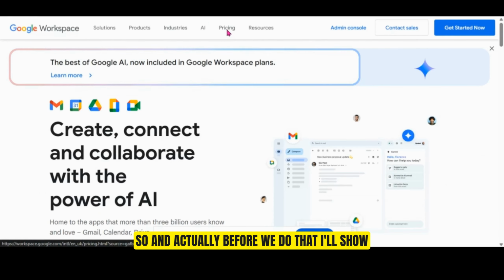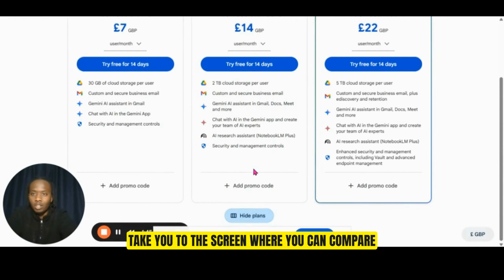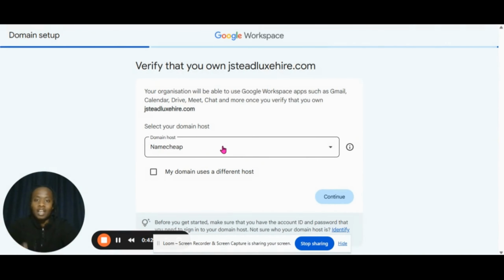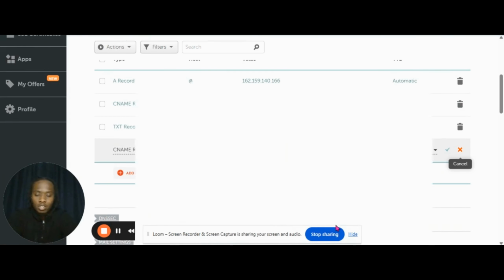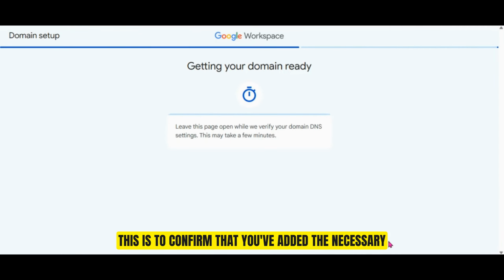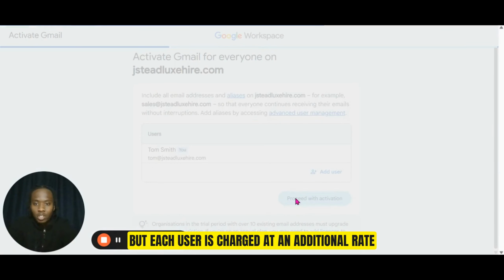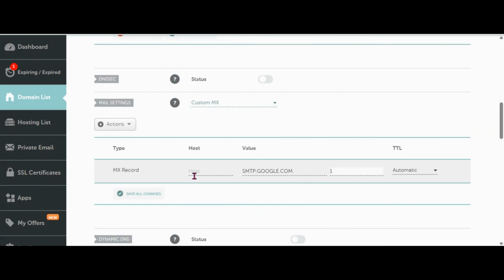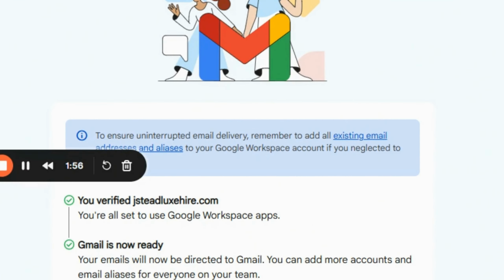How to Set Up a Custom Business Email Address (Full Tutorial - No IT Skills Needed)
This guide is perfect for small business owners, startups, freelancers, and creators who want to stop using personal email accounts and start presenting like a pro — without hiring an IT agency or overcomplicating things.

What You’ll Learn:
1. Where to register a domain (Namecheap)
2. How to connect your domain to Gmail (Google Workspace)
3. How to set up and access your new custom email

Bonus: Common mistakes to avoid and why this matters for your brand

Why It Matters:
Many growing businesses still use @gmail.com or @aol.com addresses — and while it doesn't define your ability, it can affect how you're perceived by customers and partners.

A small tweak like this can help build trust and convert more leads — especially when first impressions matter.

Let me know if it helps, and drop any tutorial requests in the comments (doesn’t have to be AI-related — happy to make more tech simple for those who need it).

Oh, and yes... I had to voiceover the video after realising I rambled on for a bit too long in the original. 😅

Let’s call it version 1.0 — future videos will be sharper.